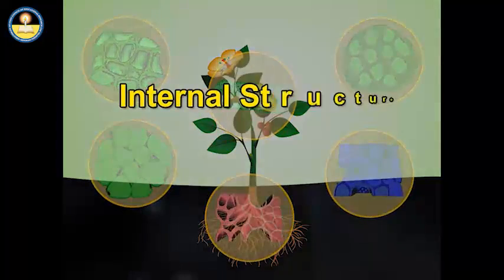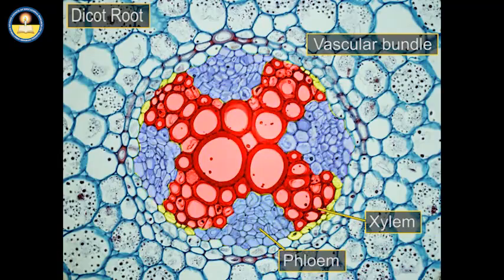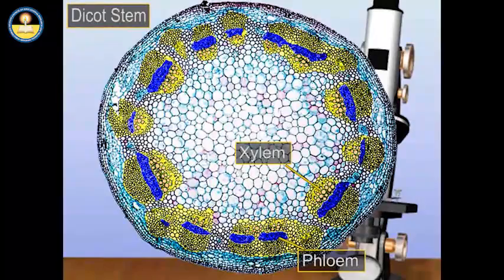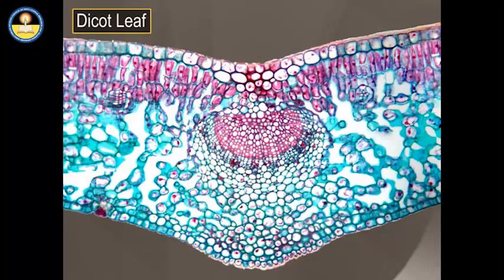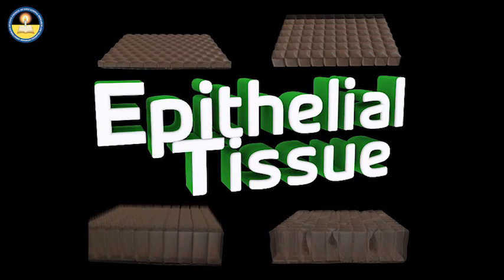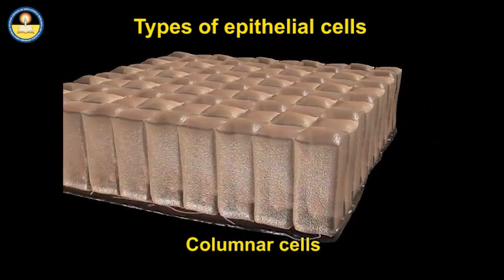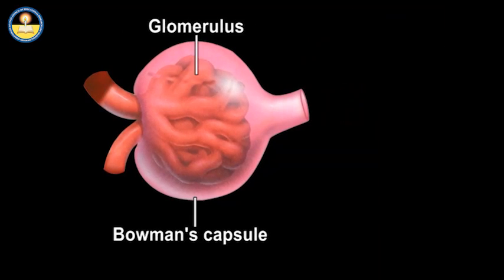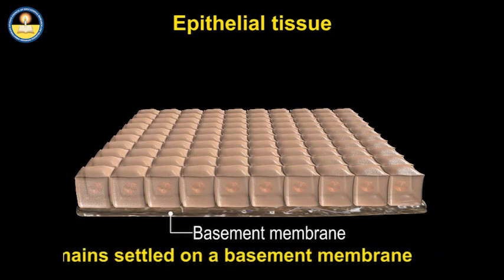Tutorial Class | Internal Structures of Plant Parts